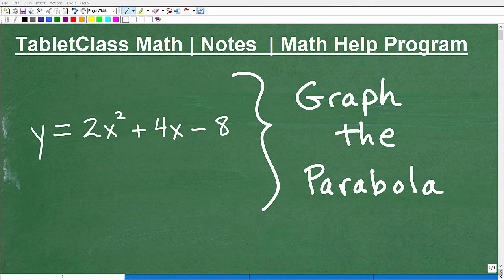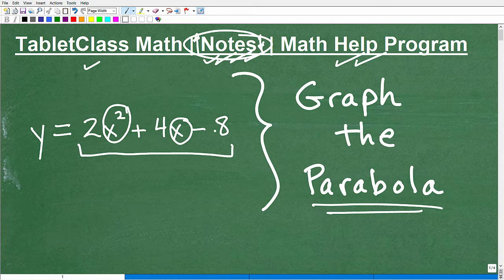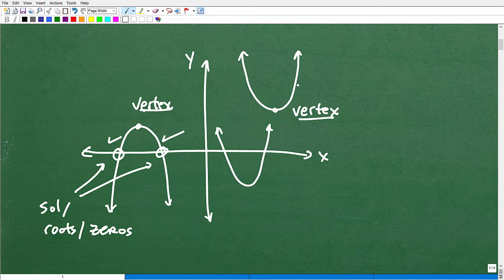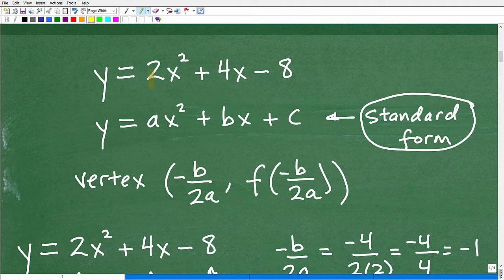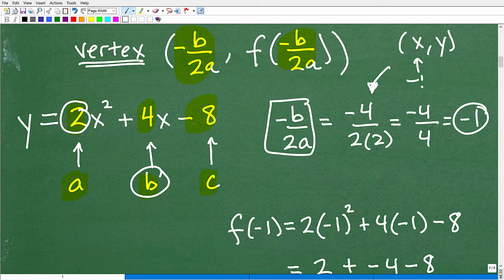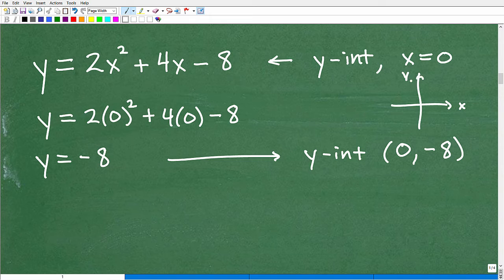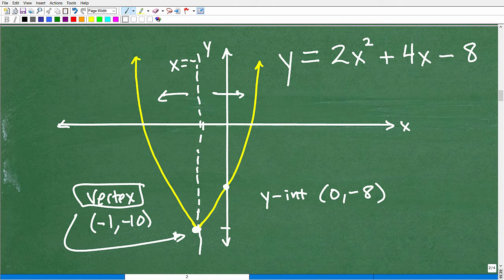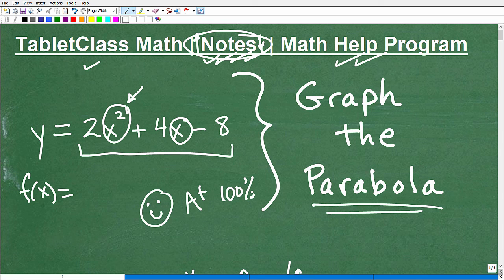Let’s Graph The Parabola….Step-by-Step….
Math help with graphing a parabola to include finding the vertex, a and y intercepts and axis of symmetry.  For more math help to include math lessons, practice problems and math tutorials check out my full math help program